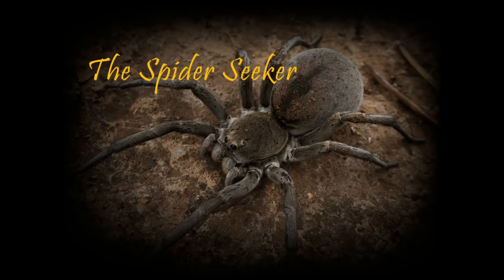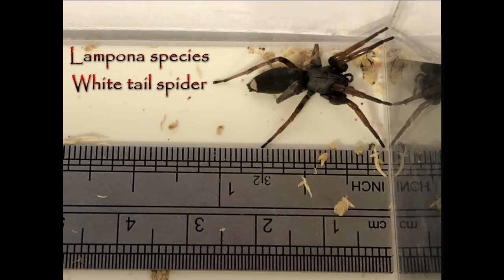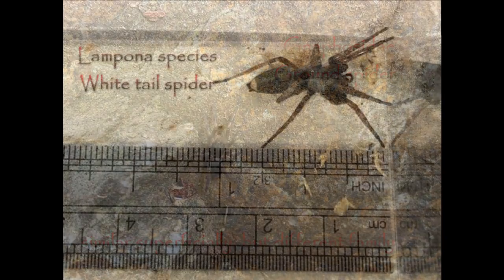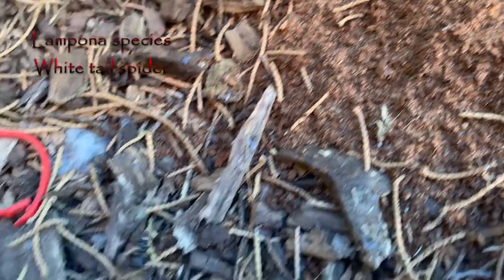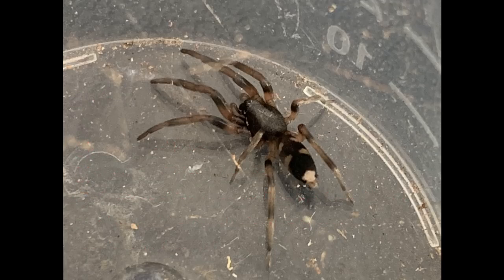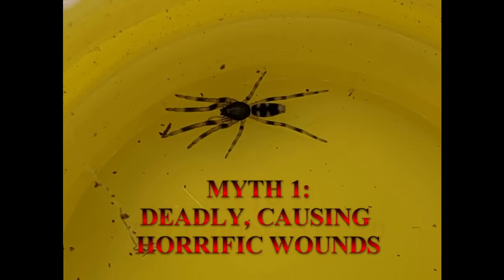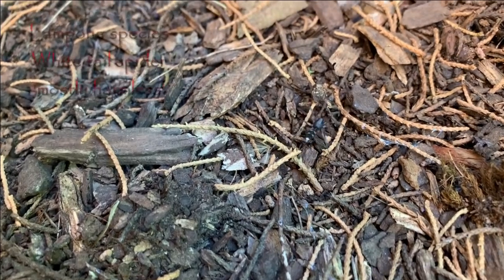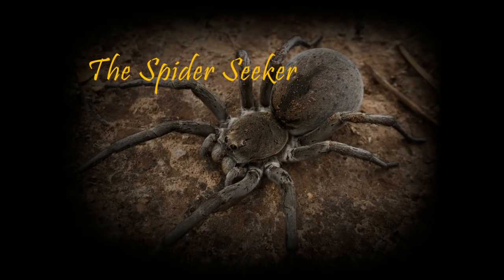Spider profile: How dangerous is the white tail spider?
In this spider profile, I talk about the identification and habits of the Lamponidae family (white tail spiders).
Evidence can be found outlined in this post on the Australian Spider Identification Page on Facebook:

I provide some scientific analysis of just a few of the myths surrounding these spiders too.